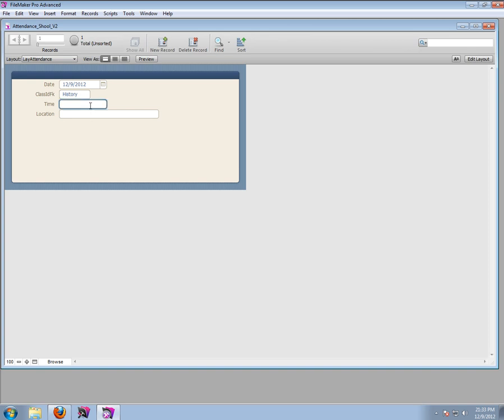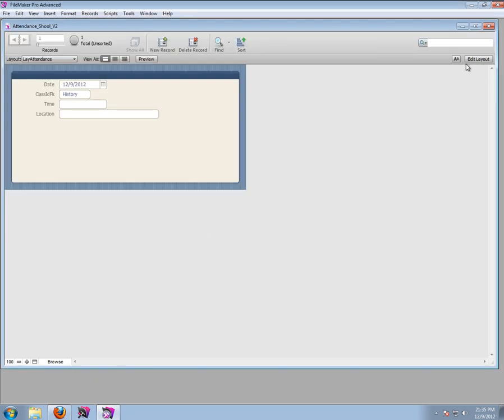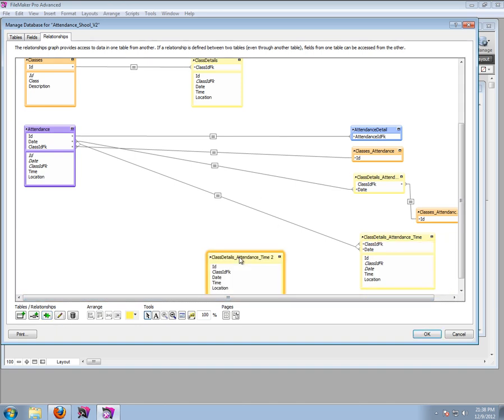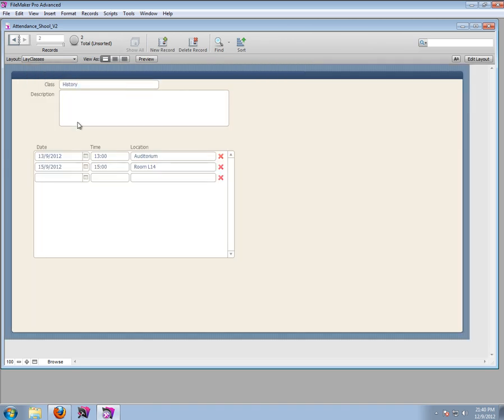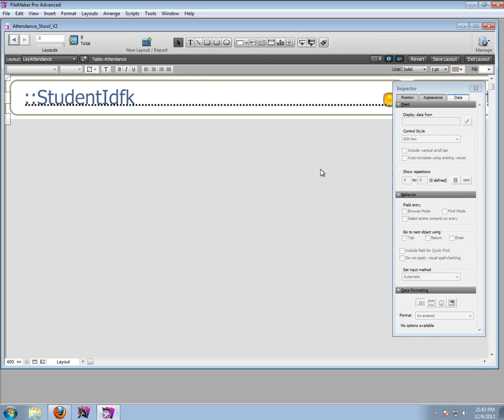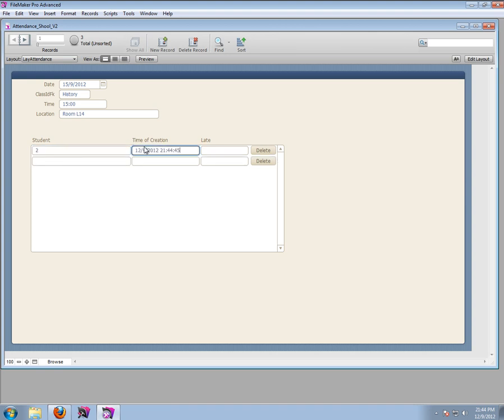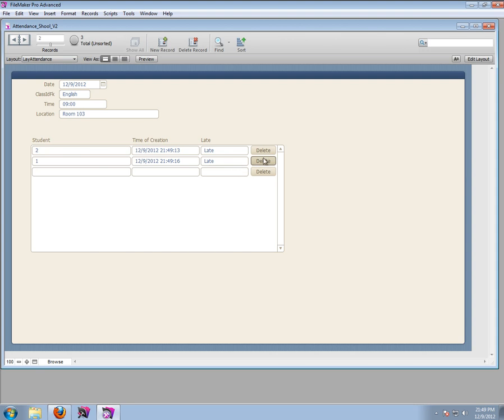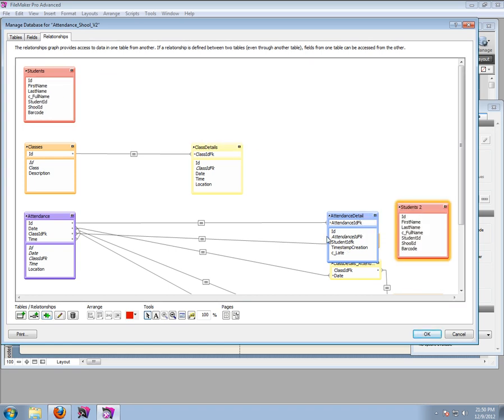Filemaker School Attendance 2/3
Filemaker Pro 12 tutorial for taking attendance of students at a school. To see which students attended which classes etc.

If you want to see this all clearly select a higher quality in the controls at the bottom of the Youtube video.